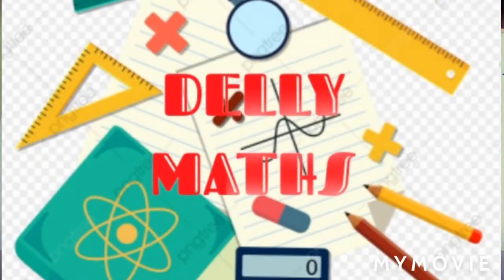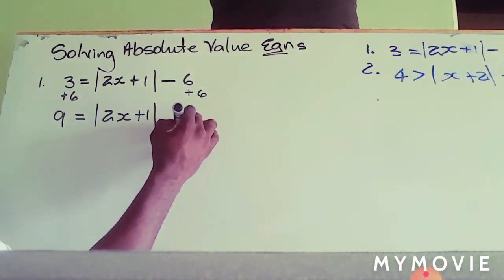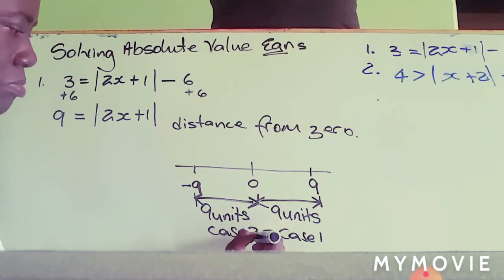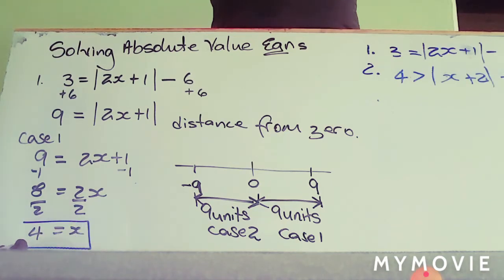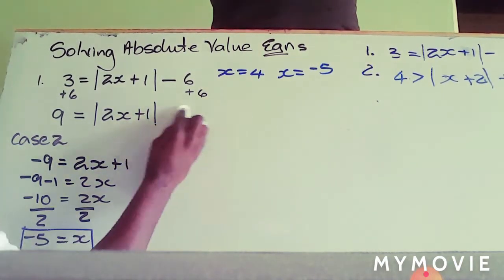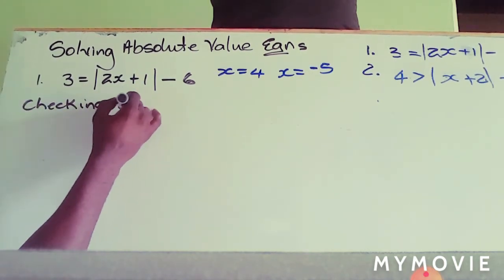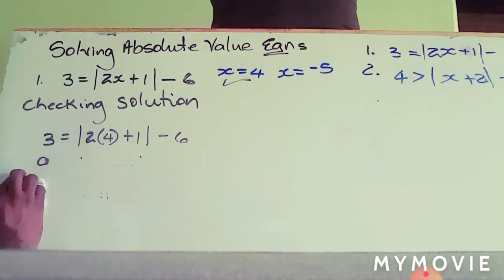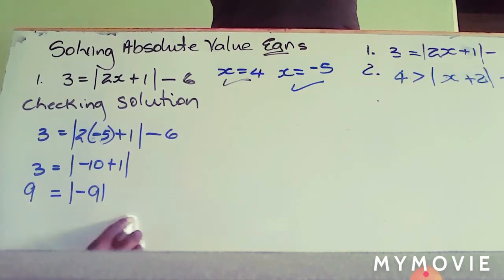Solving Absolute Value Equations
In this video we will be looking on how to solve equations involving absolute values.